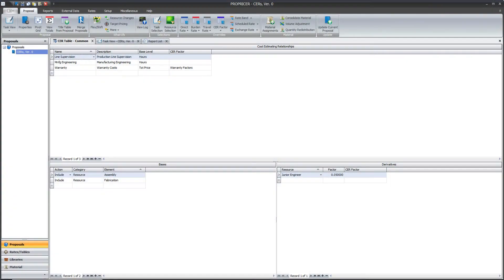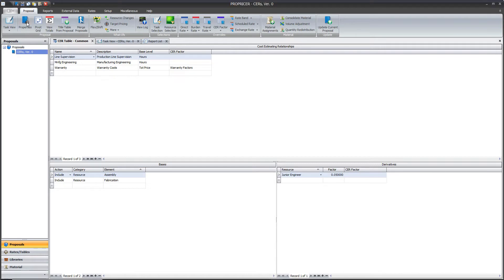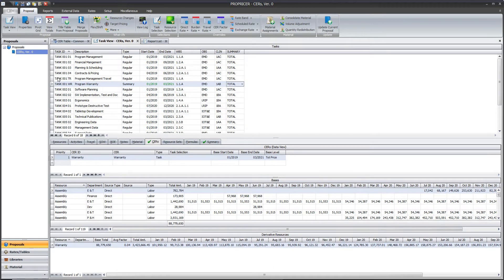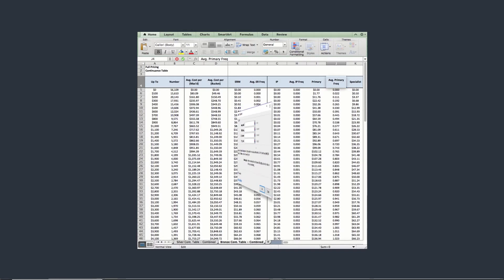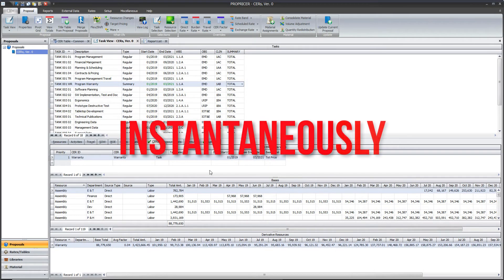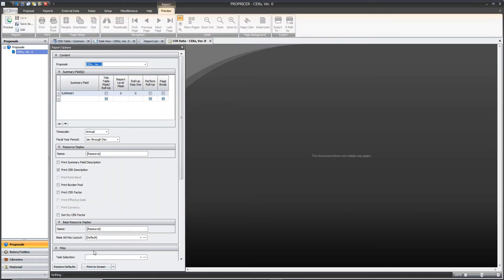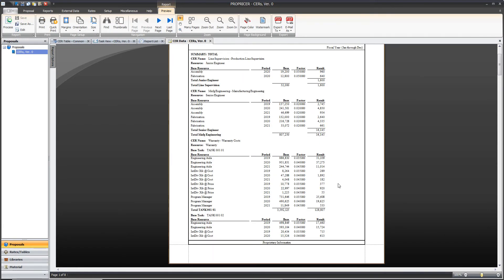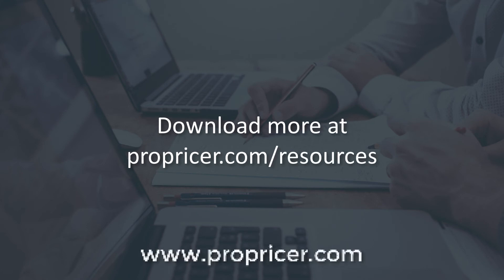Price Like a Pro: Cost Estimating Relationships (CERs)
In ProPricer, Cost Estimating Relationships (CERs) can be easily created and used in your proposals. Check out how ProPricer creates hours, units, or costs for you instantaneously.